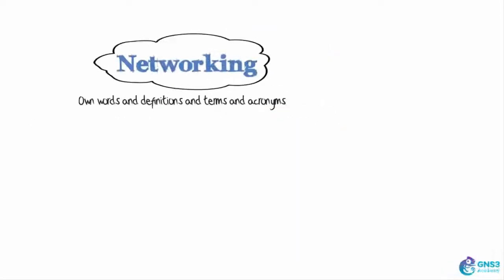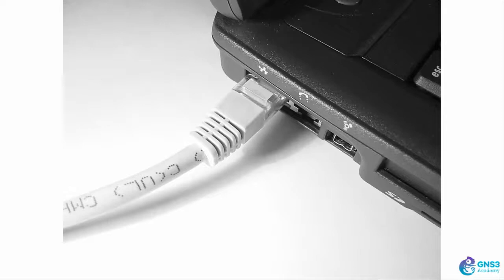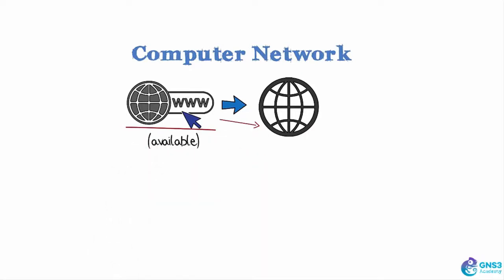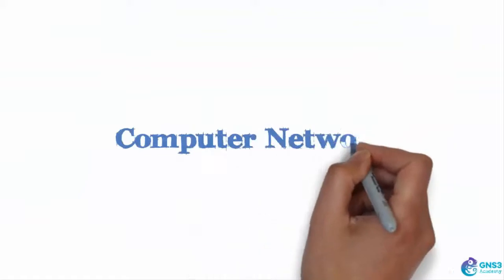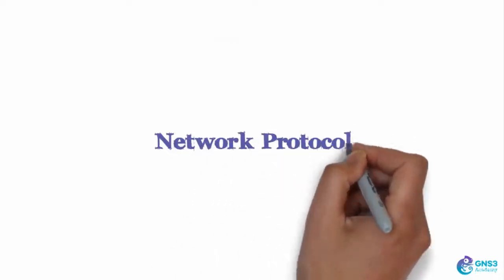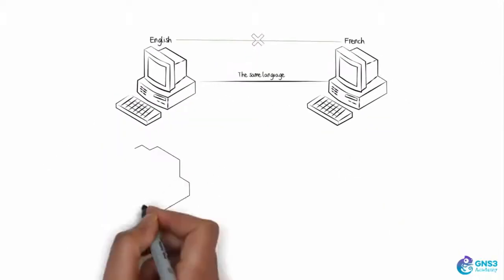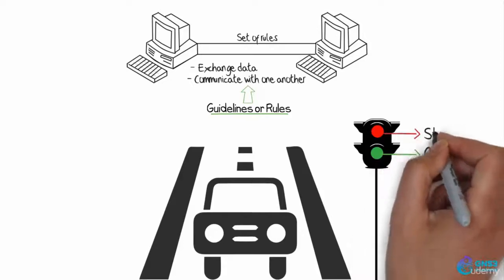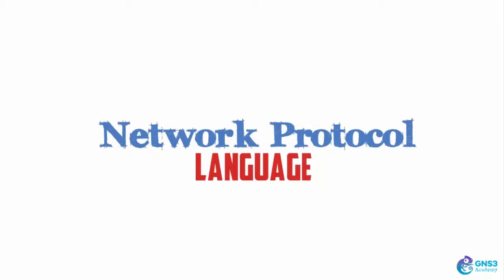introduction to Basic Networking term | Computer Network and Network Protocol Part-1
A computer network is a system in which multiple computers are connected to each other to share information and resources.